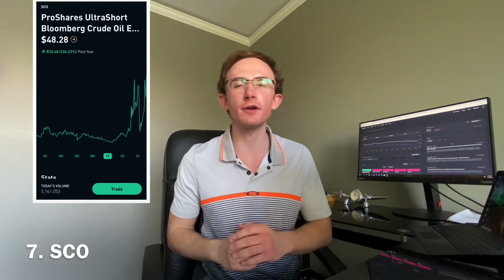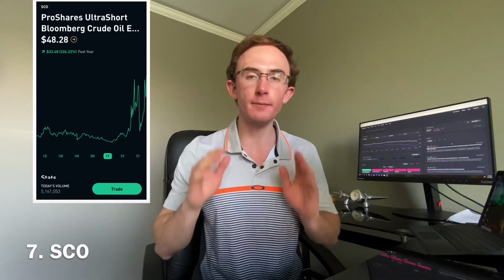HOW TO BUY OIL ON ROBINHOOD! TOP 8 OIL ETFs THAT TRADE CRUDE OIL FUTURES!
In this video, I will be showing you how you can invest in oil futures on Robinhood. Since Robinhood does not have a futures market, we have to use ETFs. These ETFs invest in crude oil futures. I will be giving the top 8 ETFs that invest in crude oil futures contracts.

Please remember to do your own research. I am not recommending to buy or to sell any of the ETFs recommended above. These are just suggestions to help people know how to invest in crude oil on Robinhood.